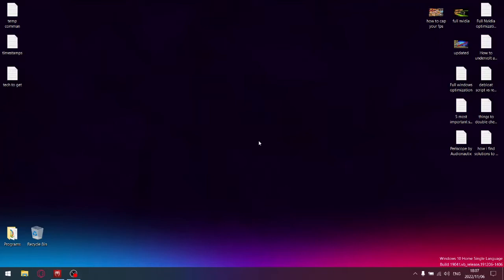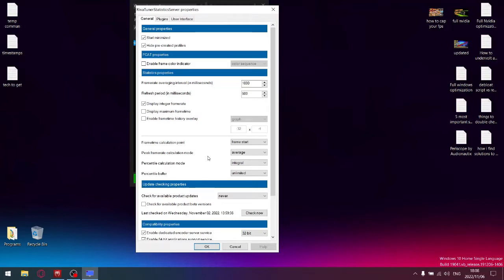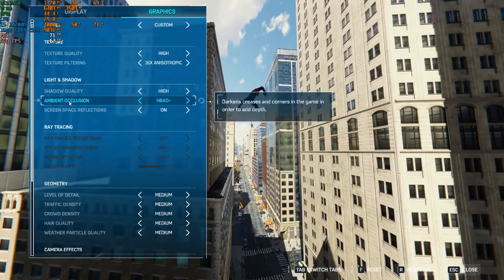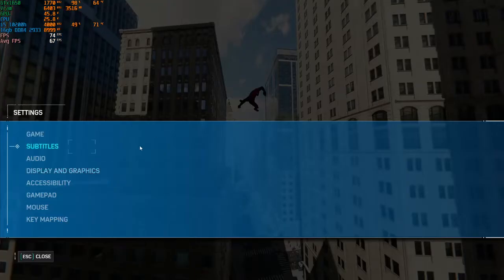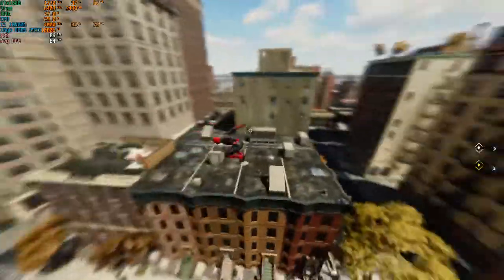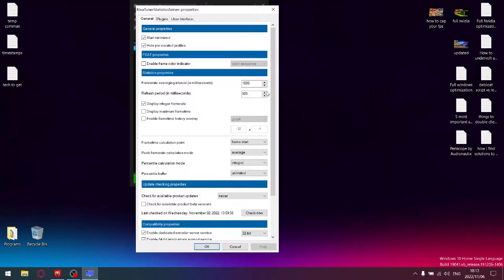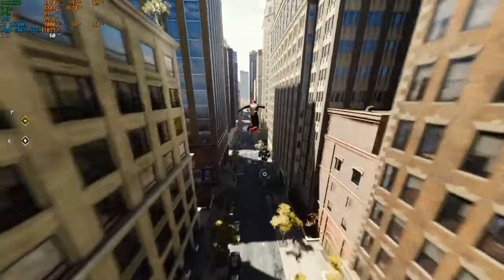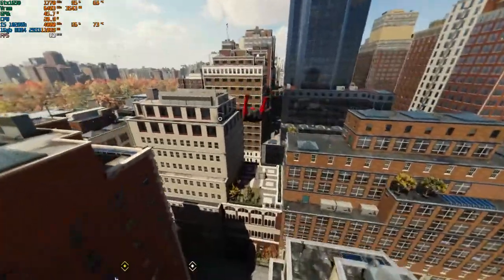Cap FPS for smoother gameplay | Rivatuner Statistics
(Rivatuner Statistics included with MSI afterburner)

My Rig:

Dell G15
i5 10200h
16gb ddr4 2933mhz
gtx 1650
1 tb nvme 2500 mb/s